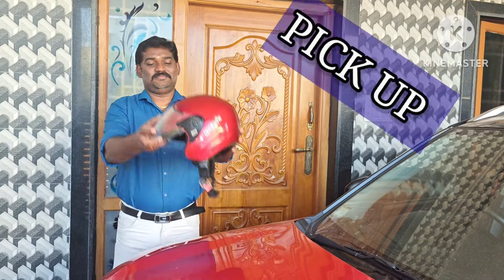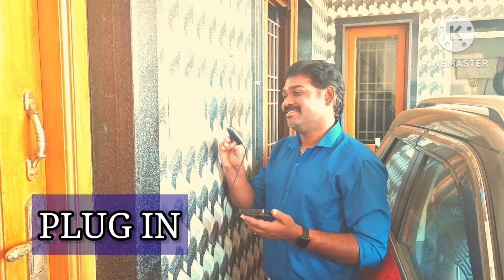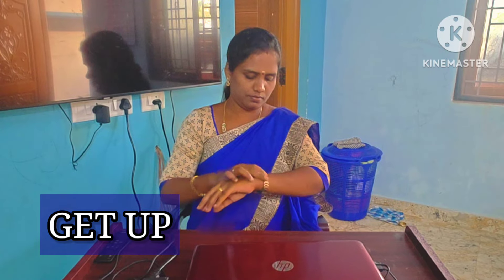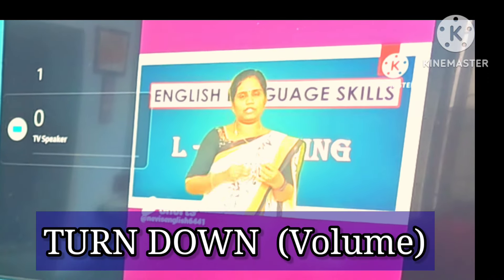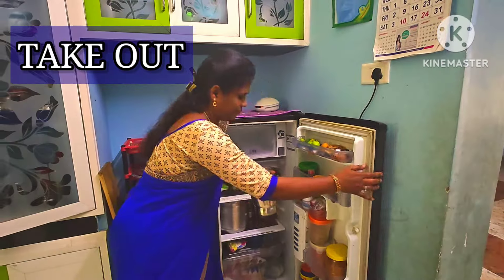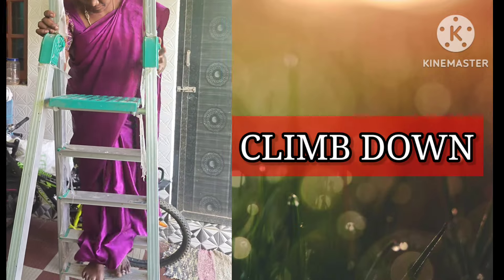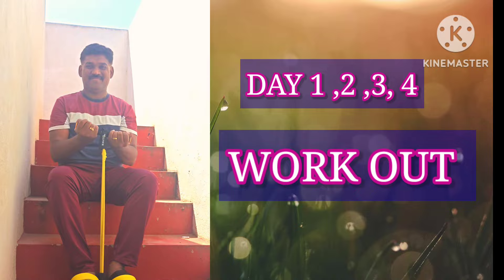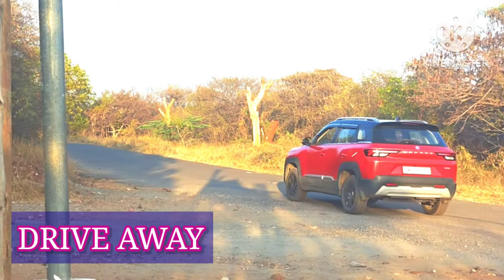STAGE 2 - STEP 5 | 40 Phrasal Verbs in 2 Minutes - Acted Out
This is my research in English language teaching for 10 years. You learn English in three stages.
STAGE I  : LETTERS AND WORDS
STAGE 2 :  BASIC GRAMMAR
STAGE 3 :  SPEAK IN ENGLISH
Hope this is useful for learners and teachers for their study and classroom use
We will learn to use the IPA symbols to read the sounds of English and understand exactly how to pronounce vowels! English pronunciation can be difficult because English is not a phonetically written language. What does that mean? It means that you can't know how a word sounds just by reading the word, you must learn each and every word's pronunciation by memory. An easy way to know how a word sounds is to use IPA - The International Phonetic Alphabet which will give you the tools you need to perfect your pronunciation in English.
Make sure you practice the sounds in this video EVERY DAY by repeating them after me in the video.you won't have to worry about mispronouncing words because of confusion about the vowel sounds.